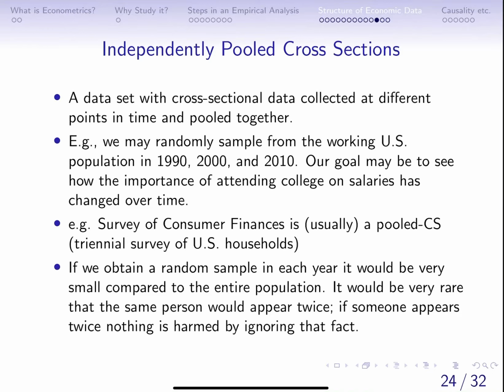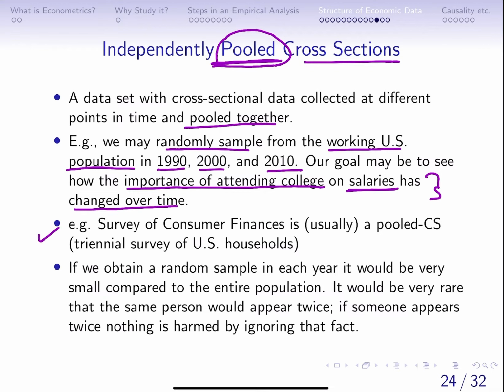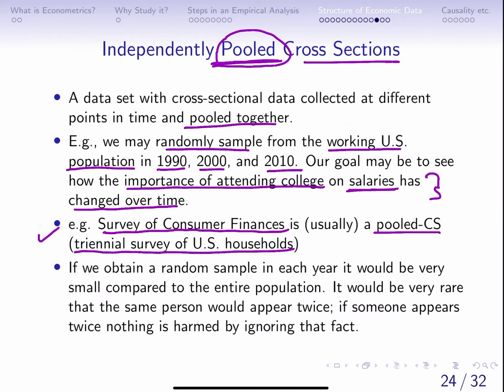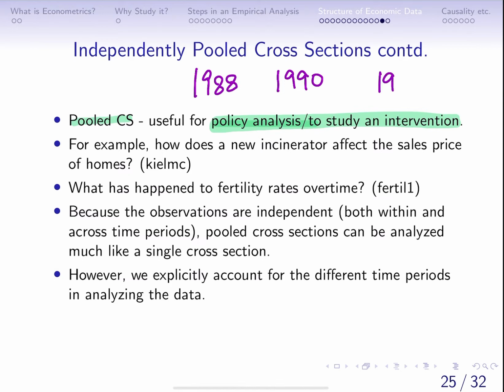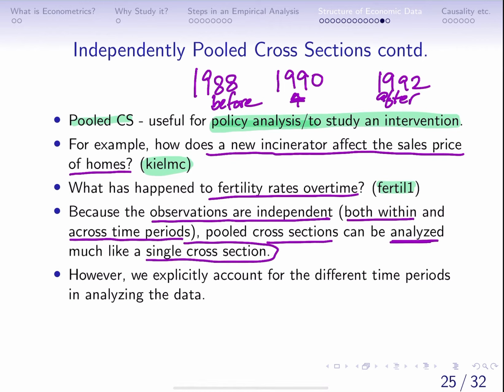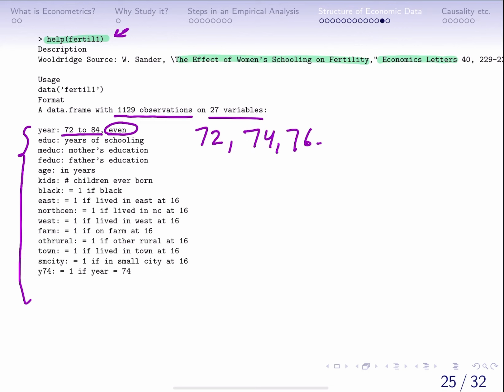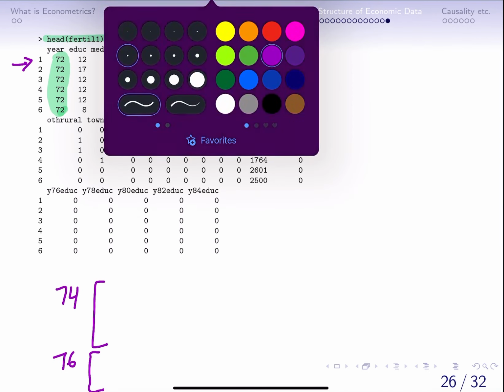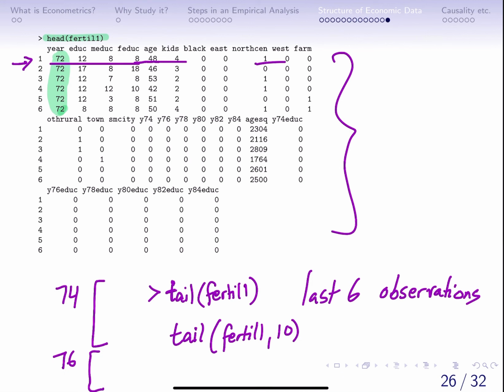1.3c What are Independently Pooled Cross sections?